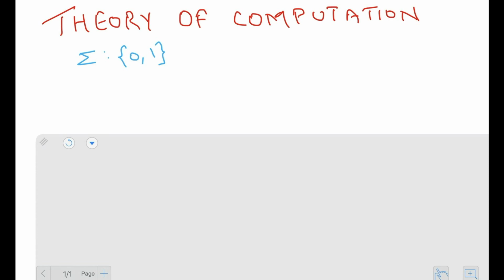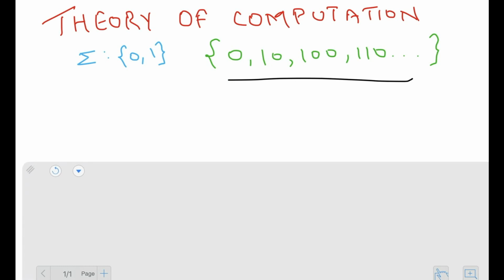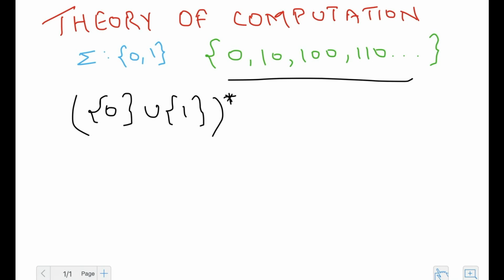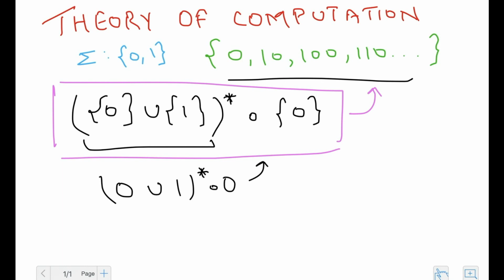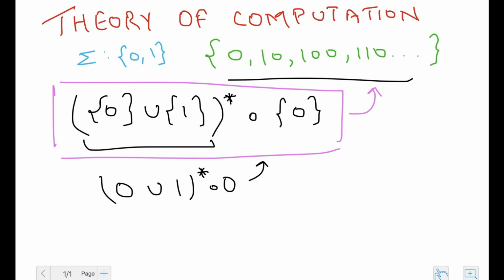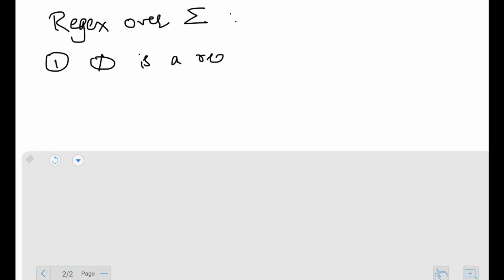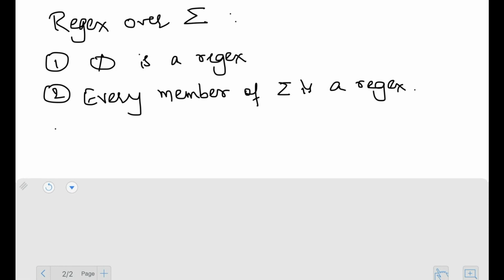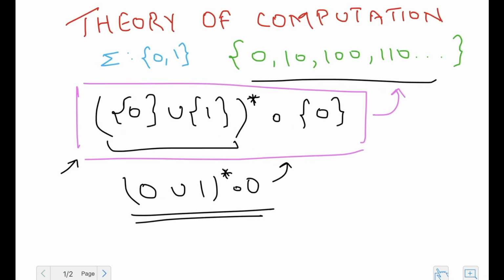Theory of Computation #5: Regular Expressions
We looked at string and language operations in the previous video. In this video we discuss regular languages and regular expressions. These are very useful to determine whether a given input follows a certain pattern.

Right after this we will try to convert these regular expressions to "finite state machines".